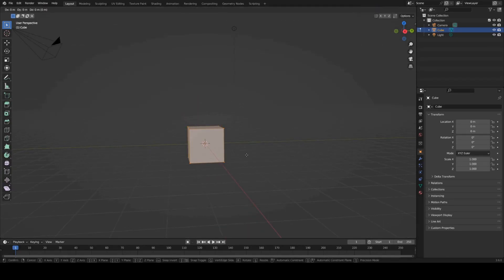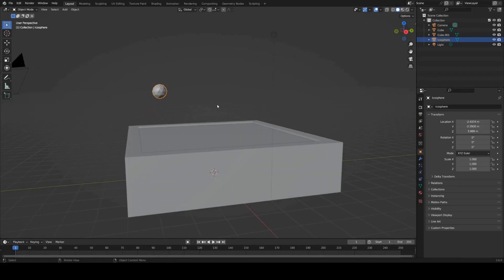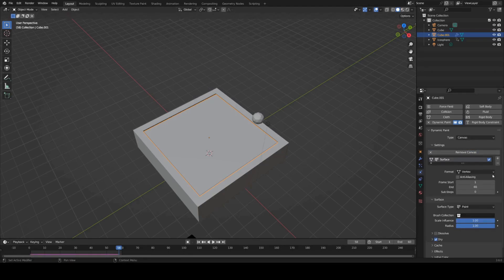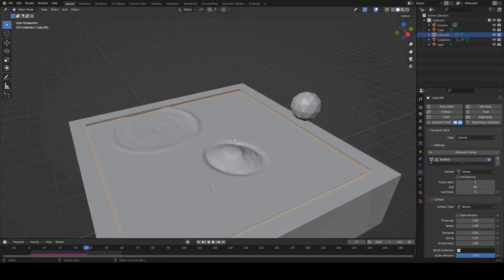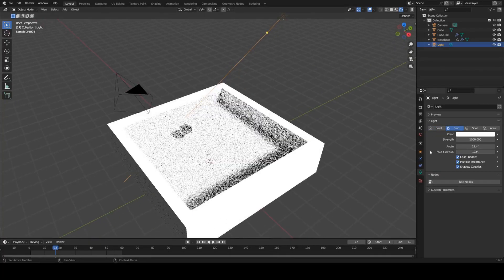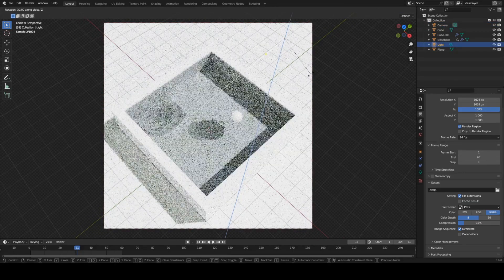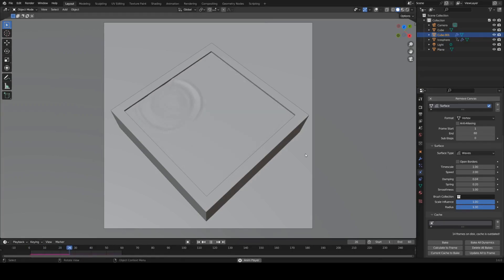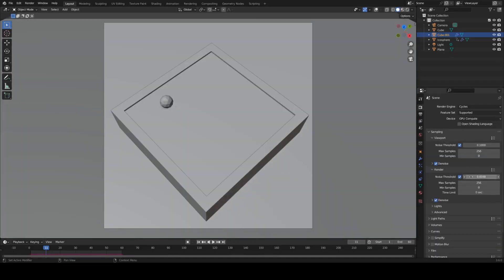Easy Water Ripples In 10 Minutes - Blender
Using Dynamic Paint to make some easy waves/ripples in blender. This methods nice cause its not very intensive on your pc.